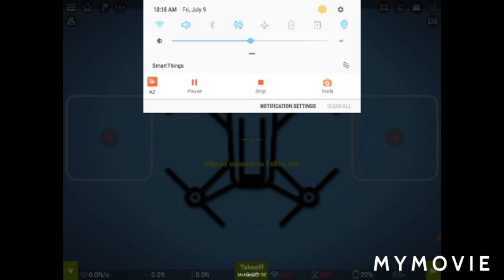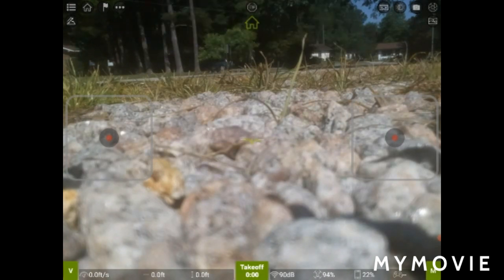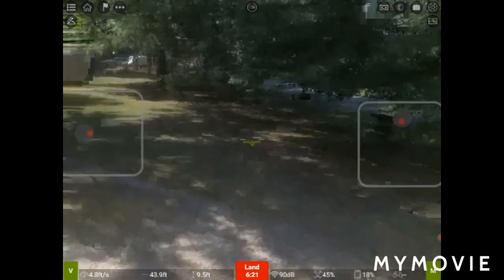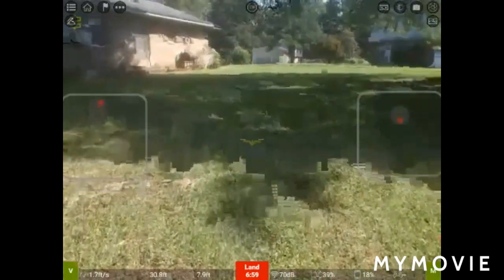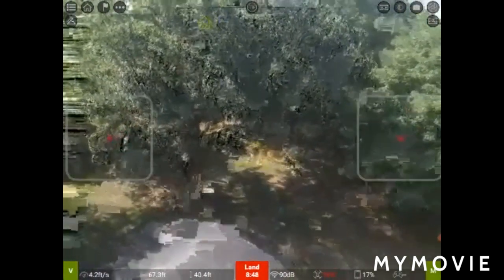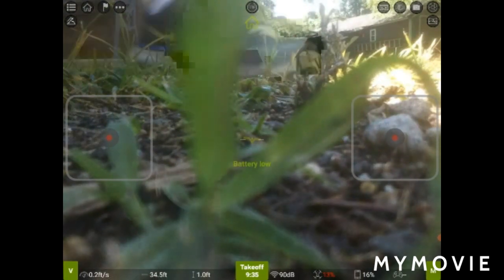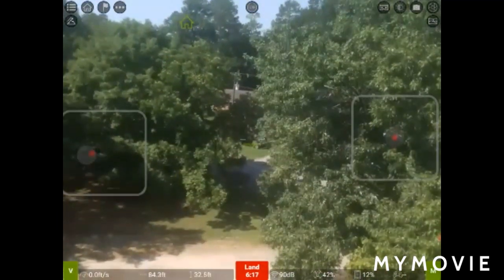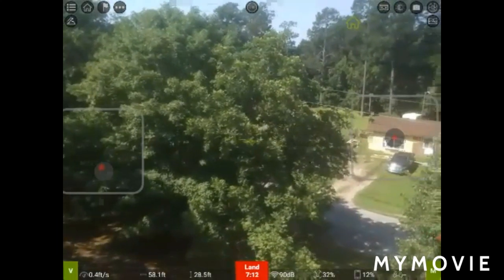Beautiful Day Drone Flight 07/09/2021